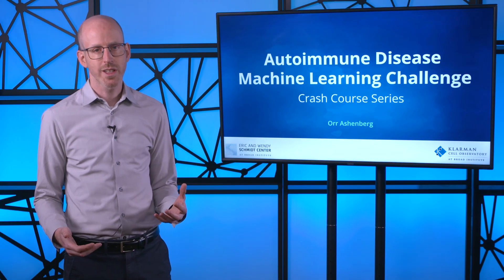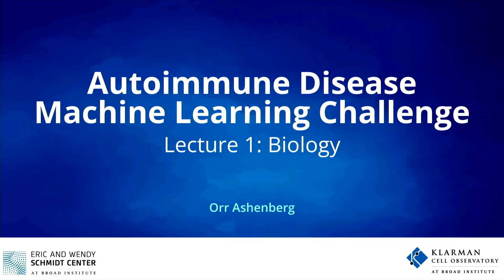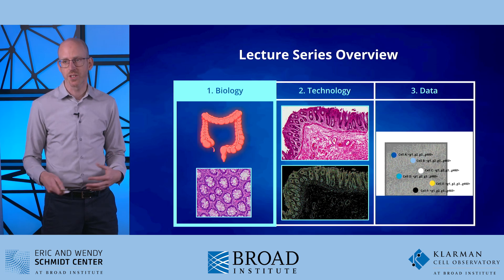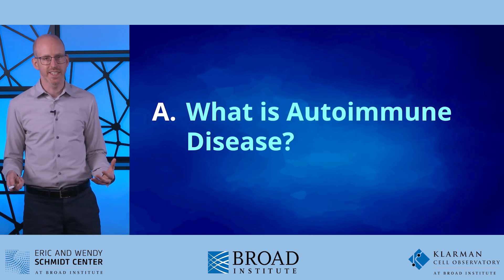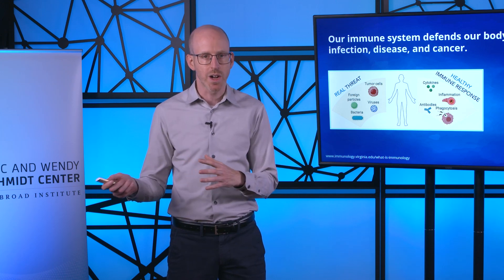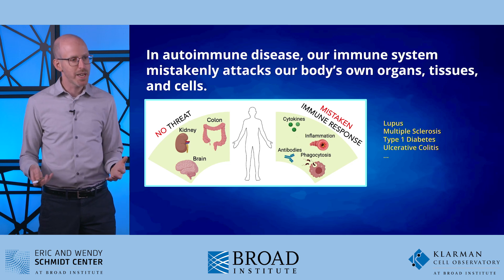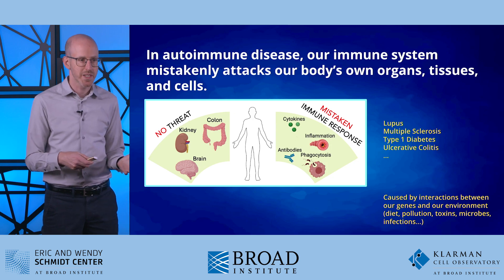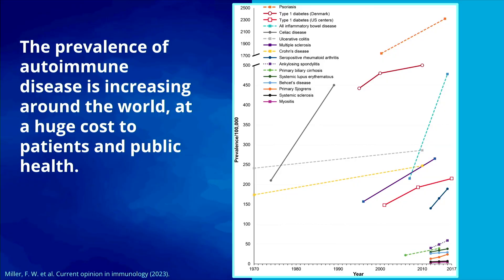Autoimmune Disease ML Challenge - Lecture 1, Part A - Biology - What is Autoimmune Disease?